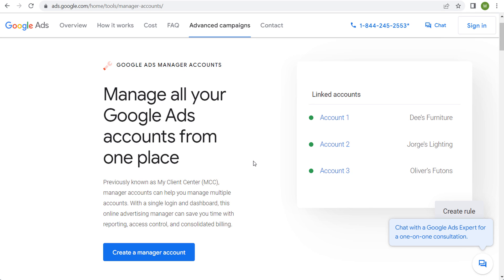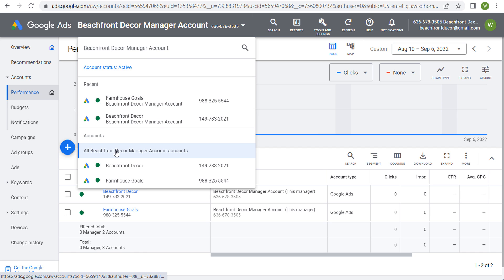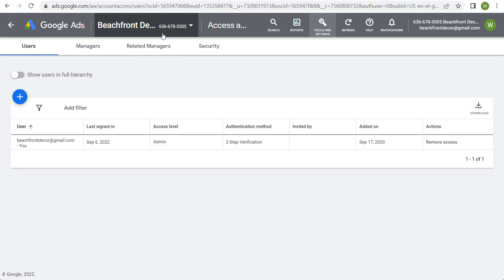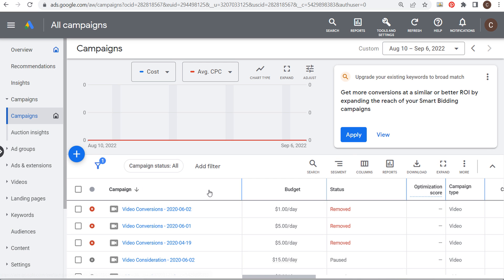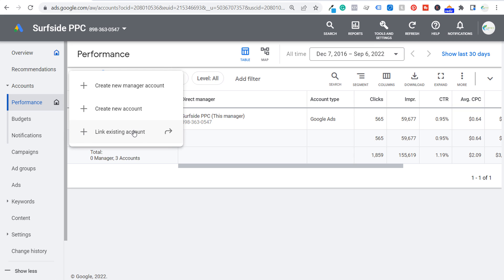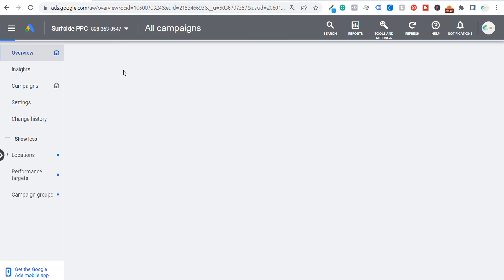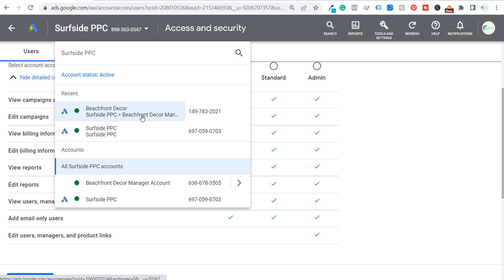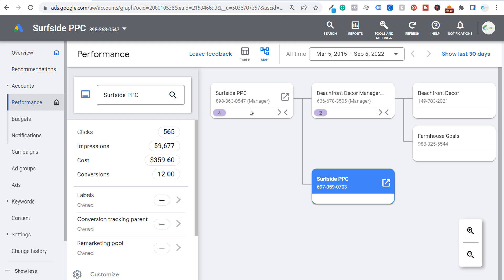Google Ads Manager Accounts 2023 - How to Manage Multiple Google Ads Accounts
Google Ads Manager Accounts allow you to manage all of your own Google Ads accounts and client's Google Ads accounts without having to logout and login to each individual account. They are completely free and you can use the same Google Account to create multiple Google Ads accounts and Manager Accounts. It was previously referred to as My Client Center (MCC). If you only have 1 Google Ads account, then there's no need for a Manager account. You can save time with your reporting.

Benefits of Google Ads Manager Accounts:
- Work without signing out of your Manager account
- Easily navigate and work on multiple accounts
- View performance and run reports for clients
- Monthly invoicing to pay for Google Ads accounts
- Add/Remove Google Ads accounts with ease